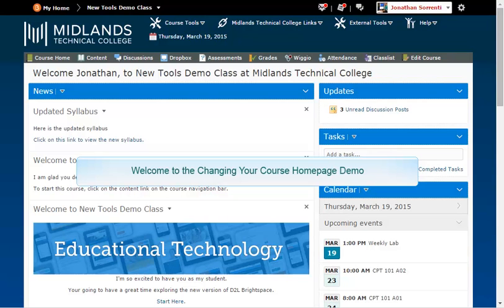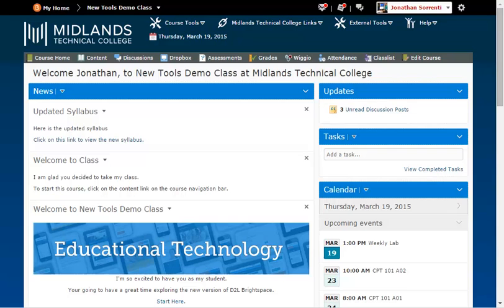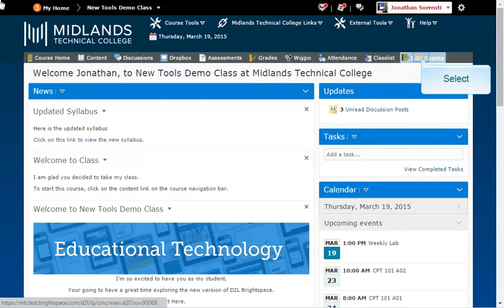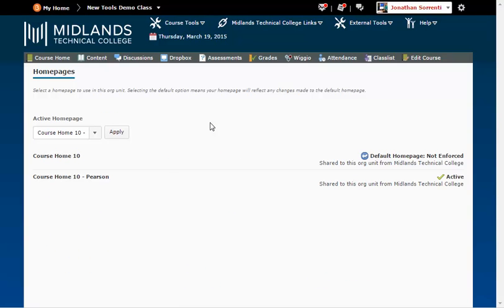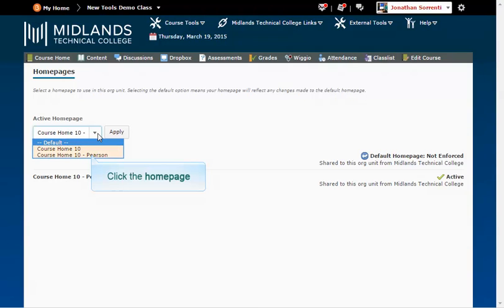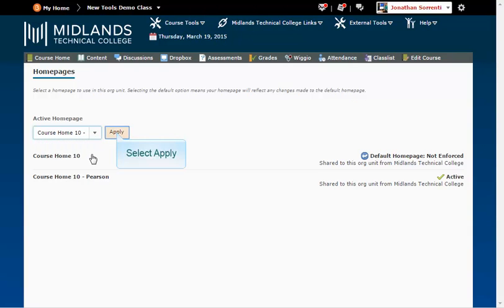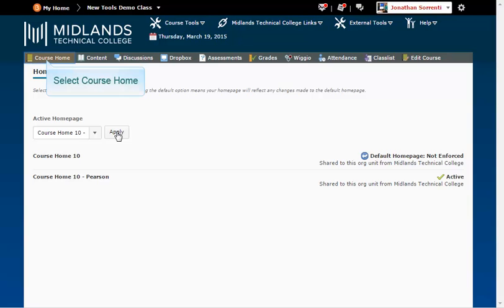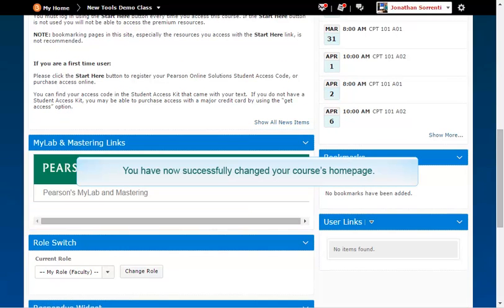D2L Brightspace v10.4 Change Course Homepage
Changing Your Course Homepage Demo (2 mins)

Welcome to the Changing Your Course Homepage Demo.
In this demo, you will learn how to change your course’s homepage to make the Pearson widget available to you and your students.
At the end of the demo, your course will be using a homepage different from the default homepage.

On the gray navigation bar, click on Edit Course.
In the Site Setup section, click on the Homepages link.

Under Active Homepage you will notice a dropdown arrow.  Which shows two homepages listed, Course Home 10, which is the default, and Course Home 10 – Pearson, which is the one we will need in order to give access to the Pearson widget on the course homepage.

Choose your homepage and then click the ‘Apply’ button.
You will now see a green checkmark to the right of the Course Home 10 – Pearson to denote that it is set as the current homepage for this course.

On the gray navigation bar, click on Course Home.  Here you will now see the Pearson widget.
 You have now successfully changed your course’s homepage.